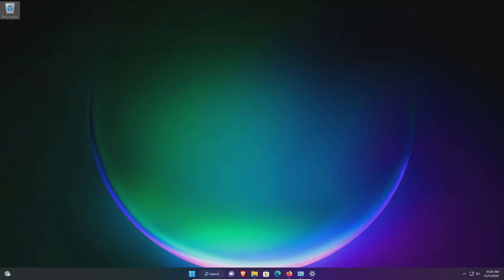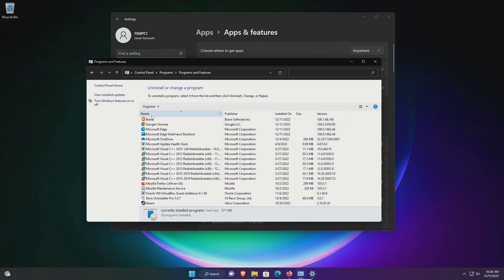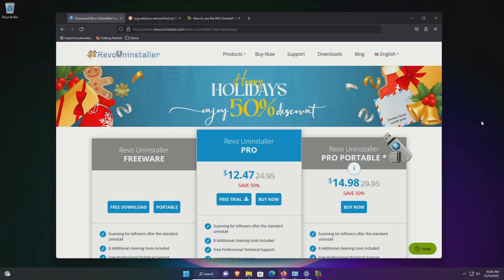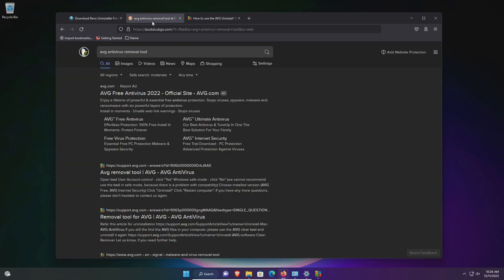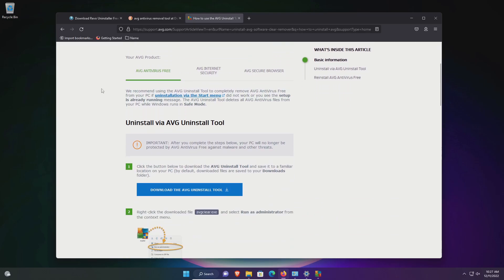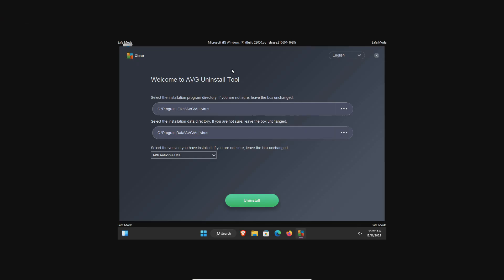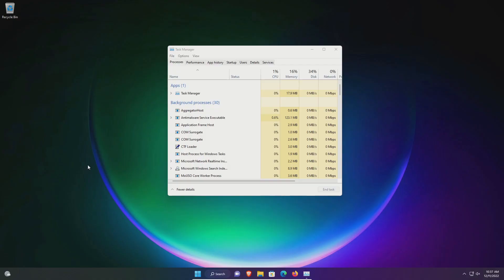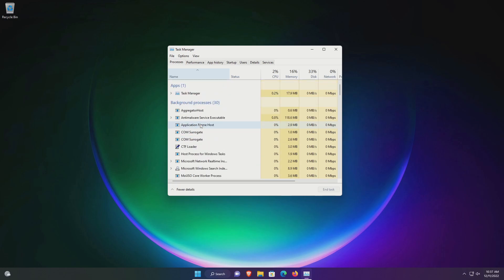How To Force Remove & Uninstall Antivirus In Windows (AVG) | Full Clean | A Quick & Easy Guide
Learn how to remove an antivirus software when removal fails via the control panel or when removing from the list of apps in Windows. This video shows how to find an antivirus removal tool to force the removal of an antivirus, as demonstrated by removing AVG Free Antivirus. Using this concept, users should be able to force uninstall their antivirus as needed.